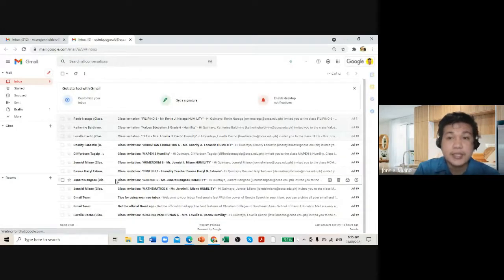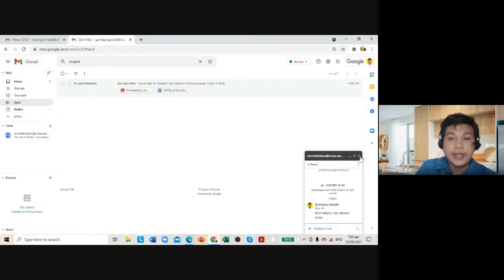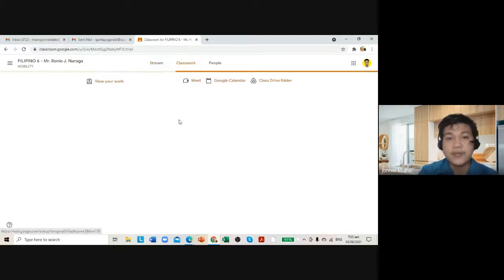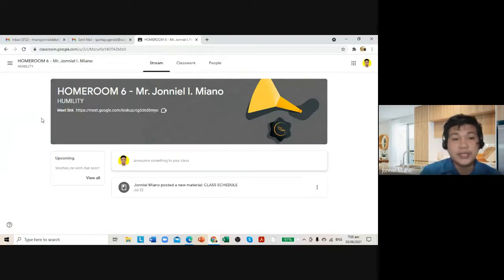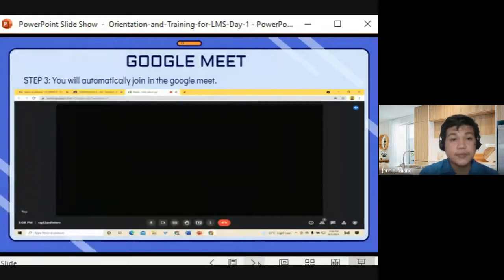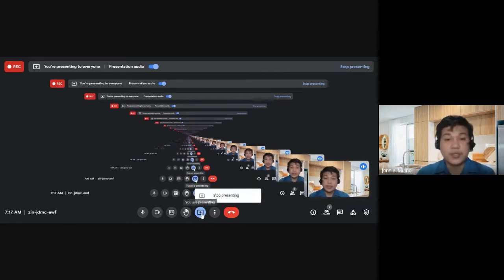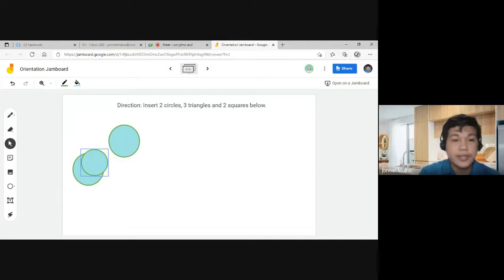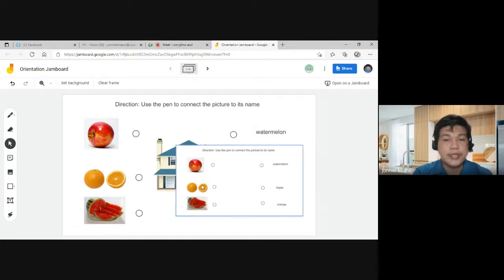Gmail, google classroom, google meet, and jamboard